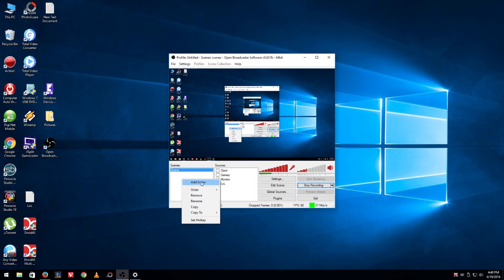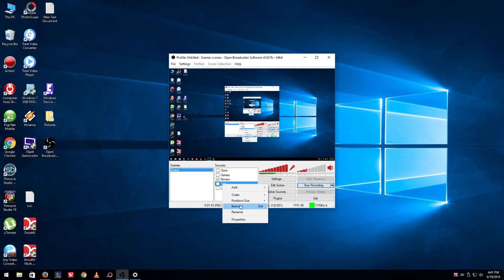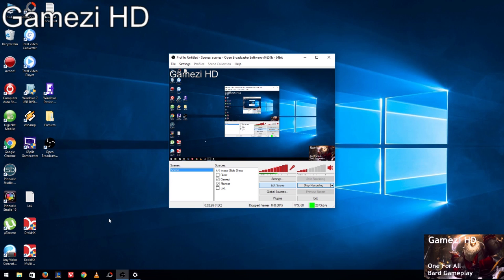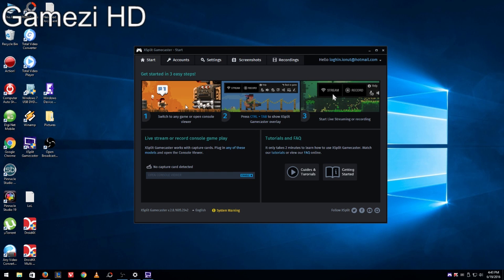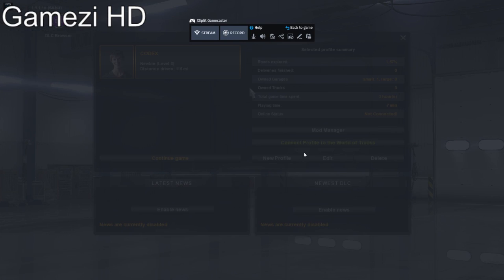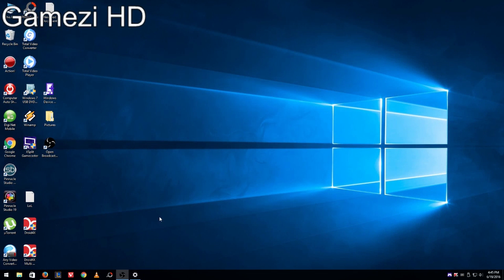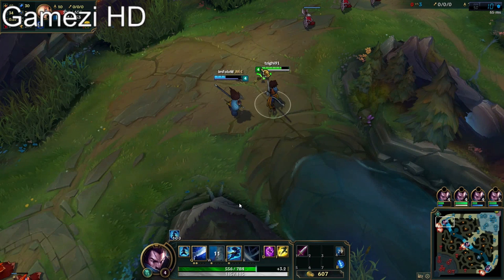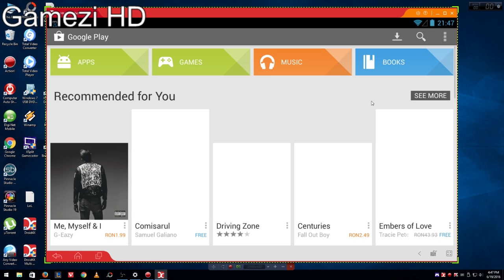Top 3 Best FREE Screen/Game Recording Software 2016 (PC) UPDATED